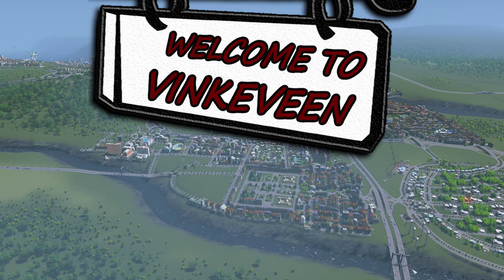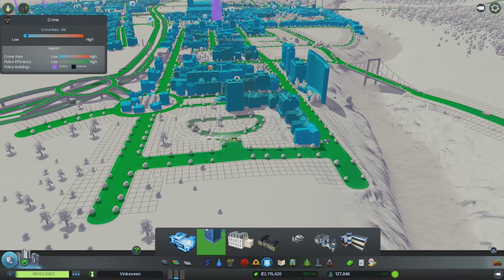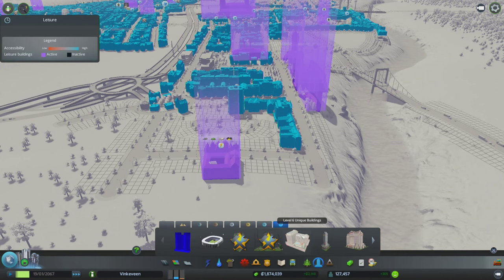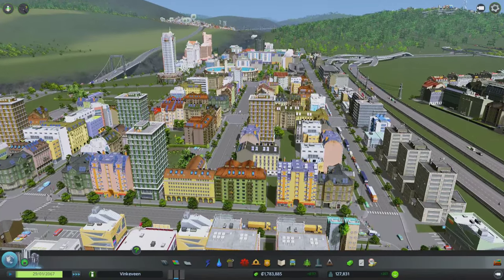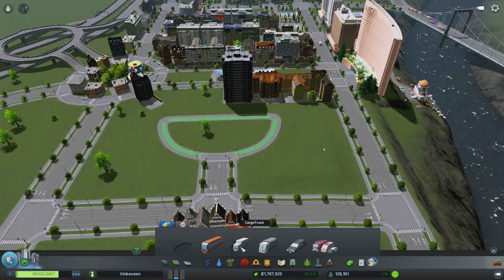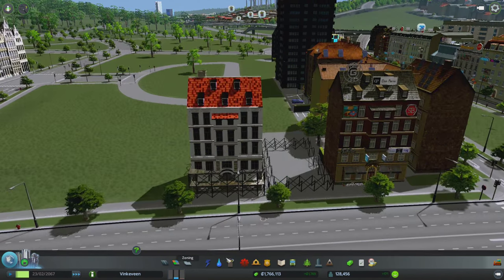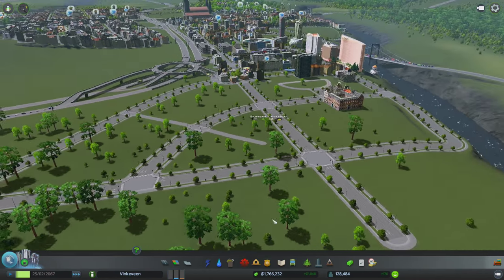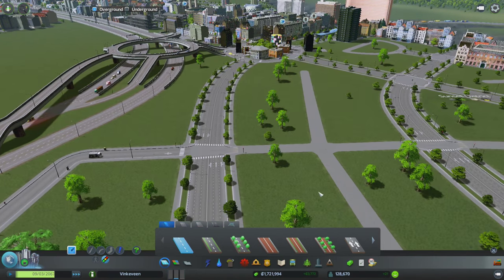Cities: Skylines - (European Themed City) - #49 Good Idea, Bad Idea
Trying out new things is usually a Good idea, but i'm not sure which way this is heading :-P Enjoy!